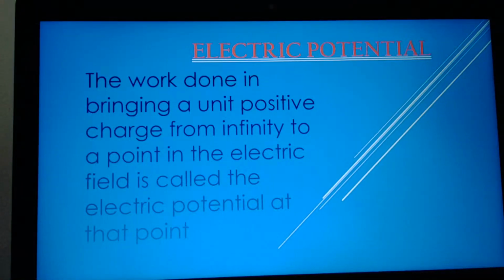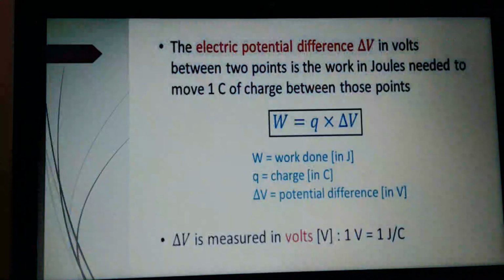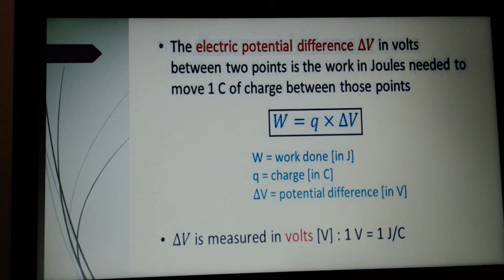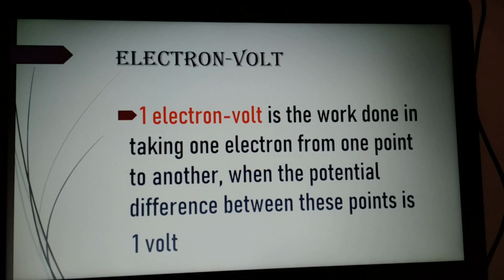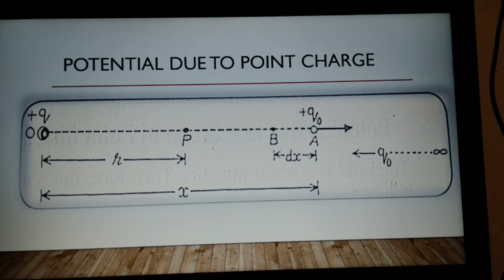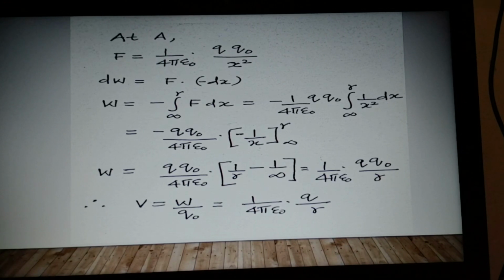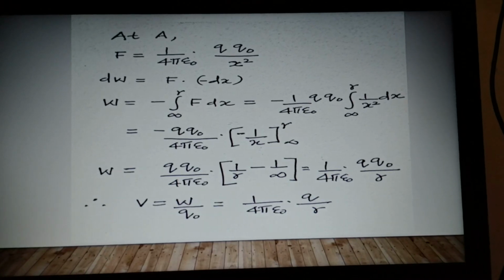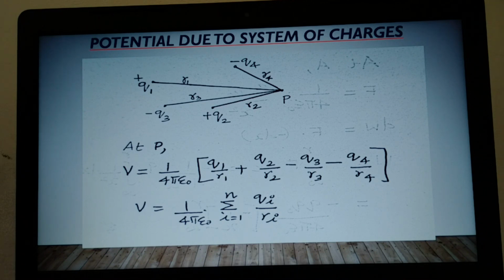Class 12 Physics (28/04/2020)